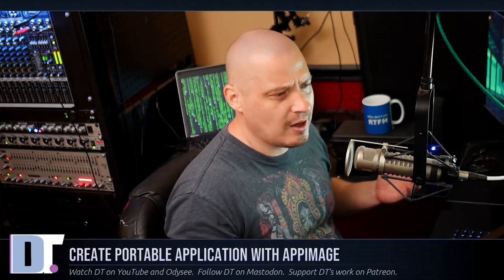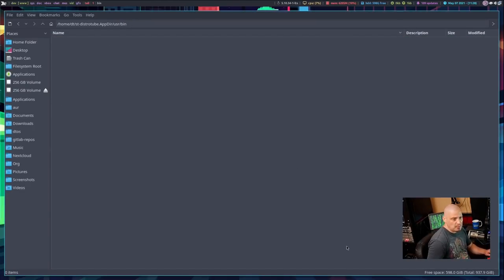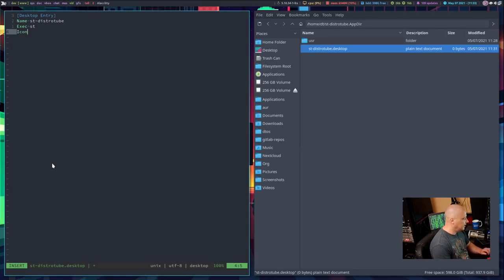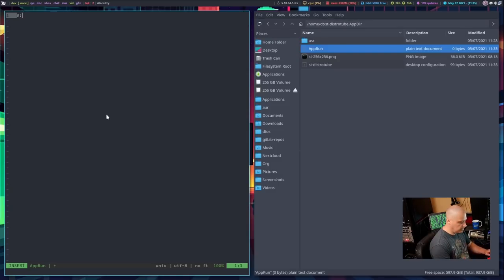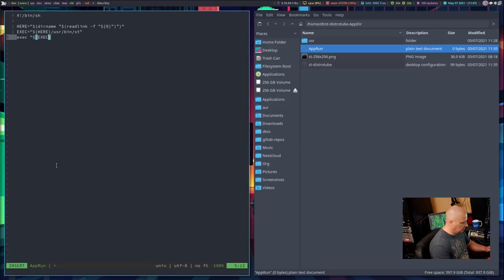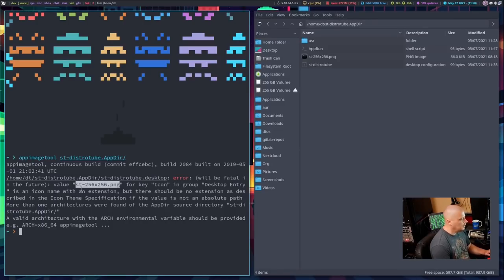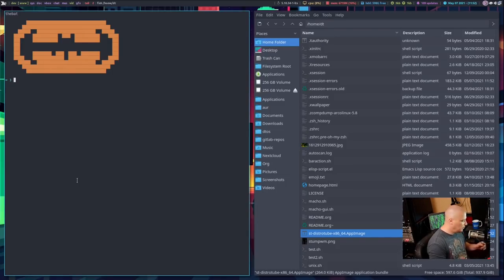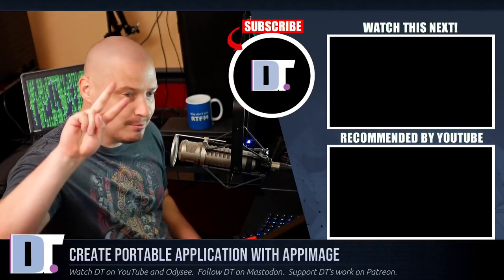Create Portable Packages With AppImage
AppImage has become my favorite packaging format since they are simple to download and use.  But I've never actually packaged anything as an AppImage myself.  So today, I'm going to package something (nothing too complicated) as an AppImage.